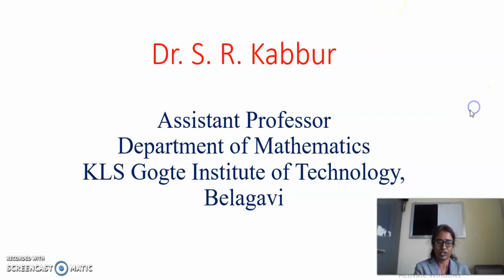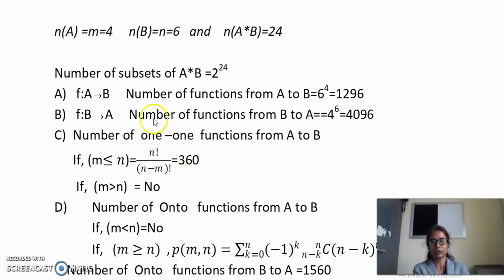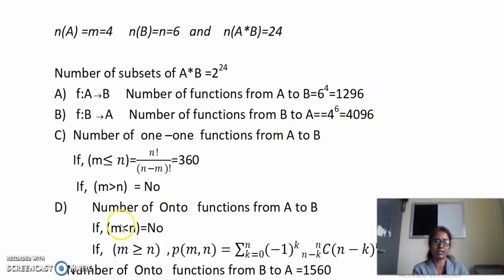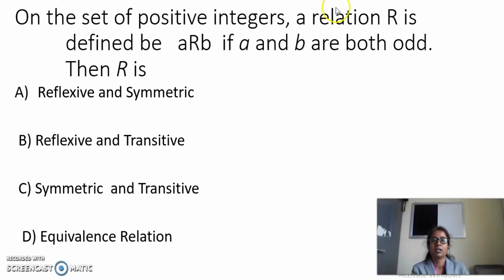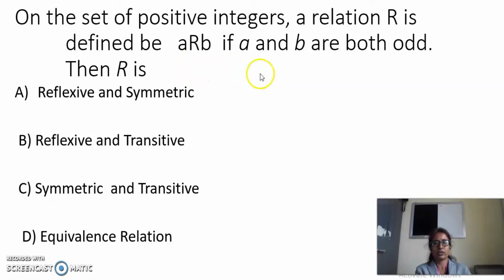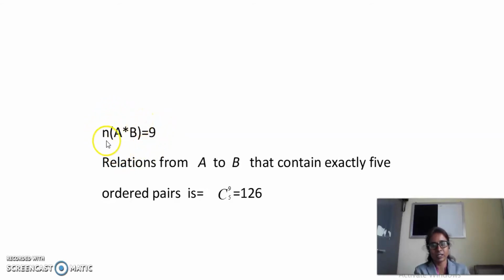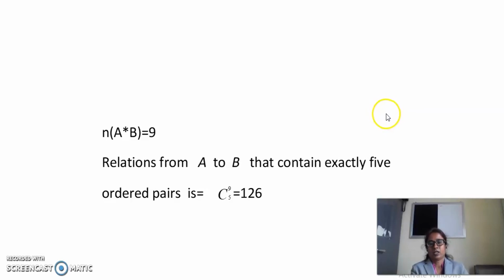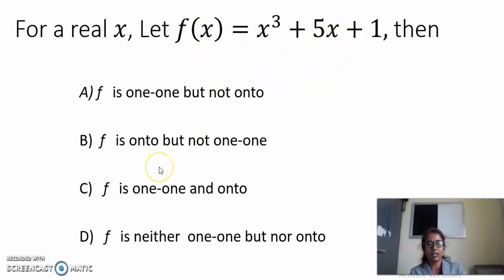Mathematics Relations and functions Dr S R Kabbur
Tricks Mathematics Relations and functions to crack